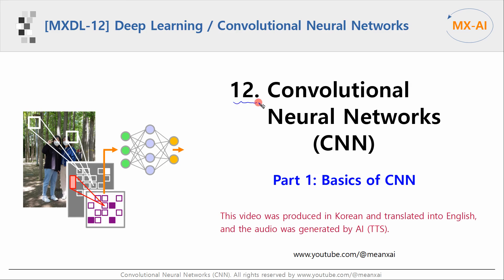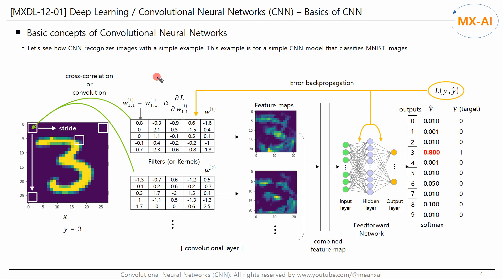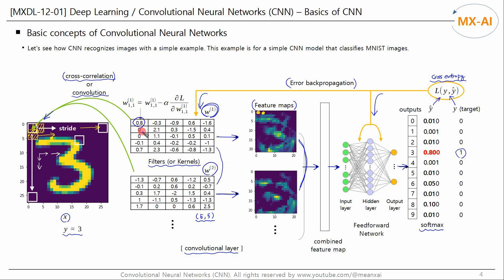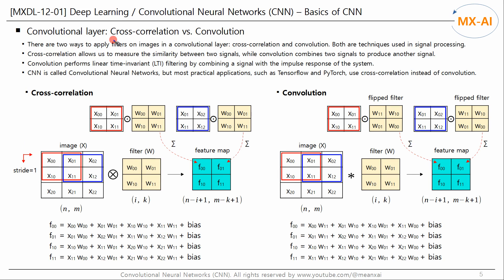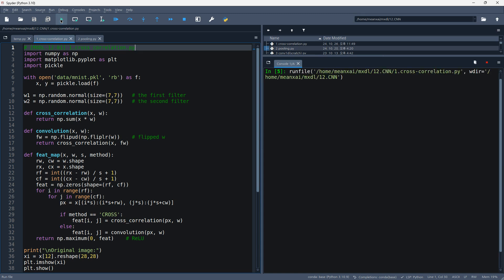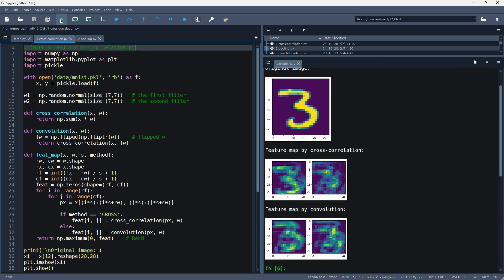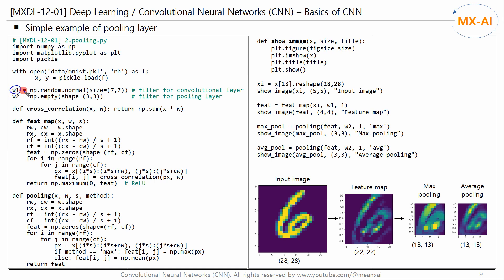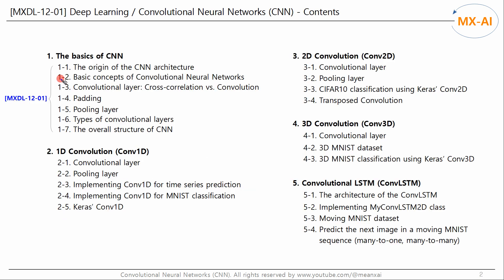[MXDL-12-01] Convolutional Neural Networks (CNN) [1/6] - The basics of CNN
In this series, we will look at Convolutional Neural Networks, commonly referred to as CNNs. CNN is a specialized type of neural network designed to recognize images. It is widely used in computer vision tasks such as image classification, object detection, and image segmentation.

In this video, we will look at the basics of convolutional neural networks.

Let's look at the full table of contents.

In Chapter 1, we will look at the basic concepts and main components of CNN.

In Chapter 2, we will look at 1D convolution, which is mainly used in time series or natural language processing.

In Chapter 3, we will look at 2D convolution, which is typically used for RGB images.

In Chapter 4, we will look at 3D convolution, which can be used for 3D image slices, such as medical imaging, or for videos, such as action recognition data.

In Chapter 5, we will look at the convolutional LSTM, which can be used for sequence of images.